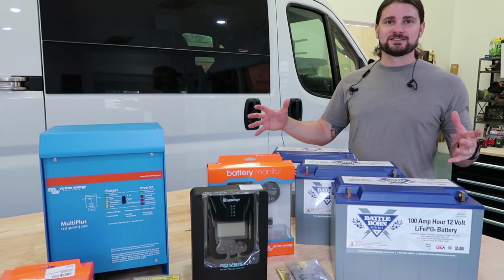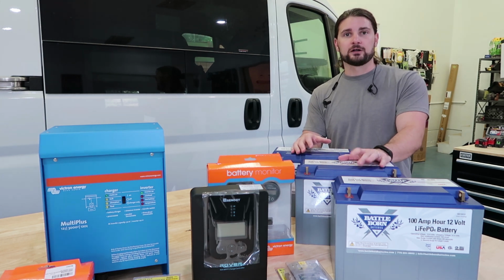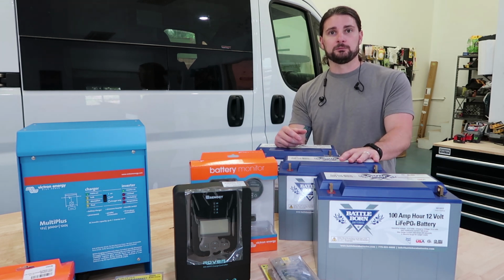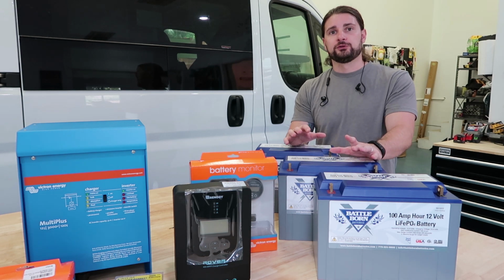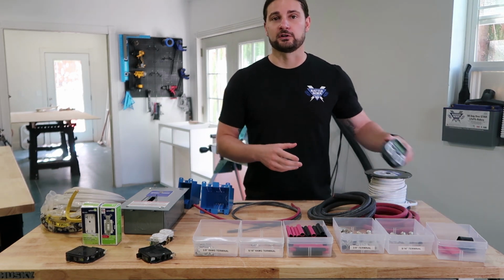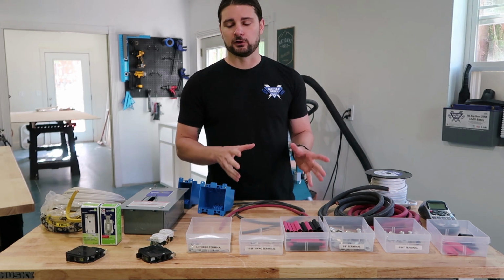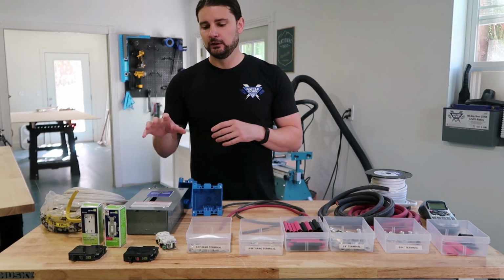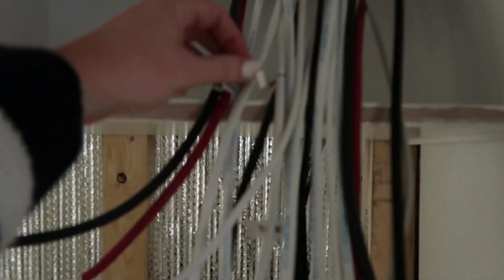wiring & electrical in a van | VAN BUILD SERIES (Ep. 5)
Want daily updates on this van build?

Three 100ah Lithium Battle Born Batteries
3000 Watt Victron Inverter Charger
Inverter Switch
300 watts Renogy Solar
Renogy Rover 40A MPPT Solar Controller
Victron Battery Monitor
12 volt fuse block
12 gauge shore power cable
2/0 Battery cable
2/0 terminal lugs
Heavy duty cable cutter
8 gauge wire
8 gauge terminal connectors
16 gauge marine grade low-voltage wire
Hydraulic terminal crimper

In this van build series, we're converting a 2019 159" Extended Ram Promaster for our clients Michele and David.

This week on the van build series we are going over what you need for electrical in a van. We'll discuss the types of wires we use to run outlets, lighting, etc as well as what components we are installing for this van conversion electrical system.

➳ VAN LIFE ESSENTIALS:
100ah Battle Born Batteries
3000 watt Victron Inverter Charger
Farmhouse Sink
Separett Urine Diverting Toilet
30 gallons of Fresh Water storage
2.5 gallon Electric Hot Water Heater
Electric Kettle
Hand Vacuum
Tech Towels
Sun Shade

➳ CAMERA STUFF
Sony A6300

We are Sara & Alex (aka "40 Hours of Freedom"), and definitely don't forget about our dogs - Bambi & Nugget - or else they might be a little upset. We converted our own Sprinter van and have hit the road for full time adventure and fun.

We hope to inspire you to create the life you love - whatever that looks like for you! So get out there and start creating some epic content. We live by: Create more, Consume Less.